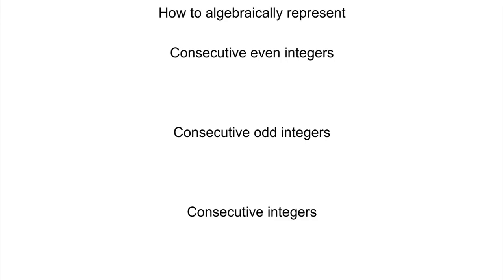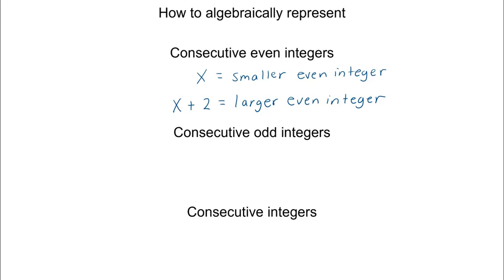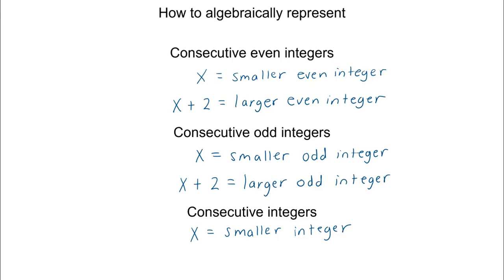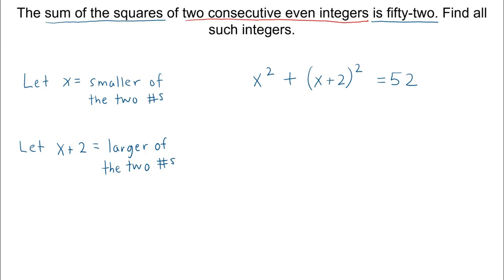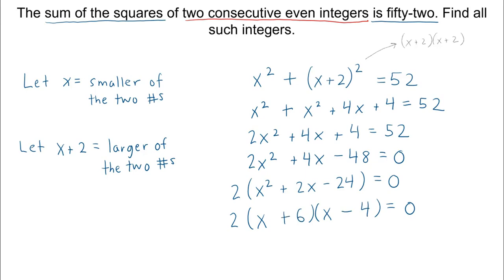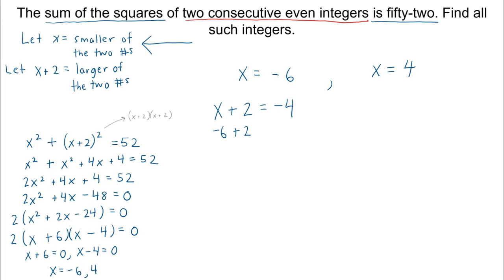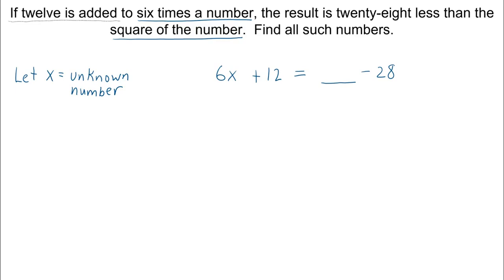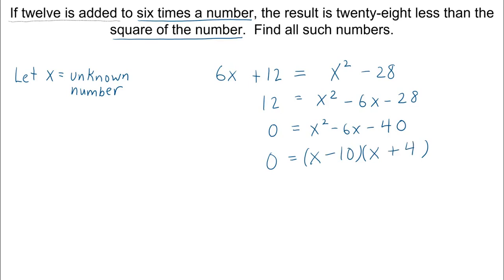Applications of Quadratic Equations Number Problems